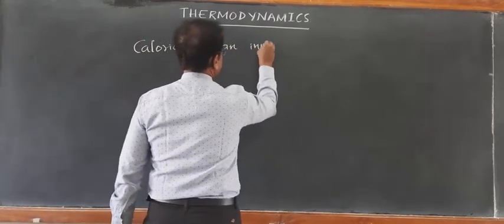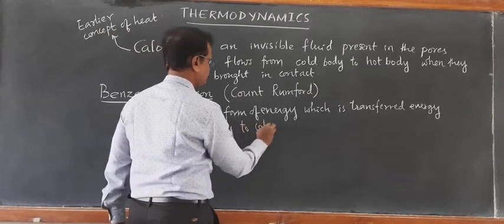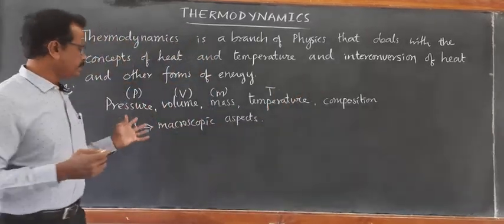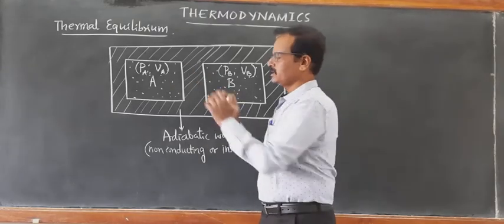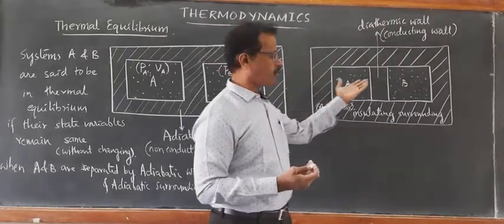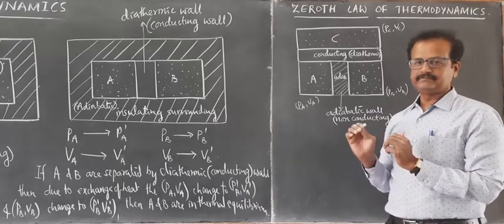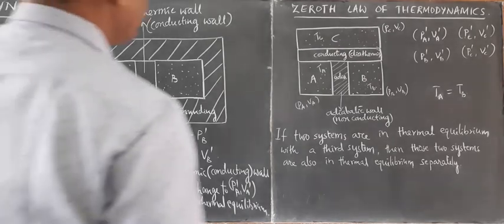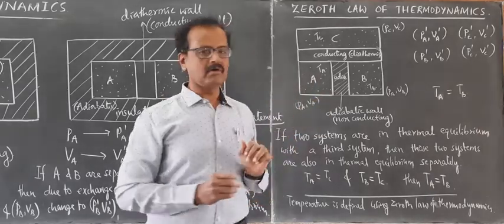XI PHY (ZEROTH LAW OF THERMODYNAMICS).12/12/20.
CONCEPT OF CALORIC AND TEMPERATURE.